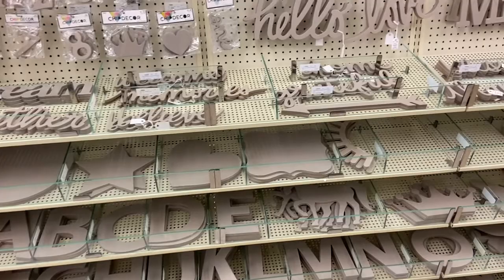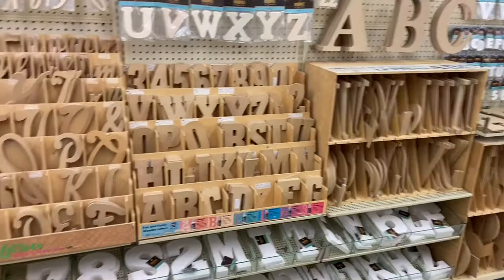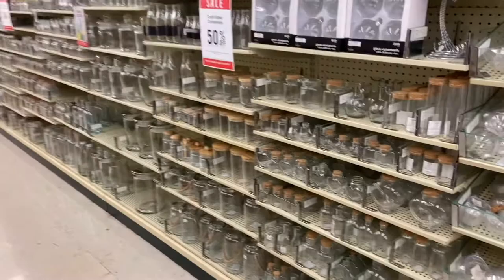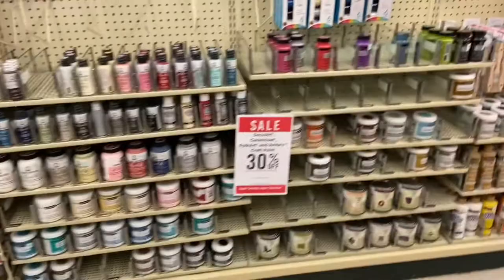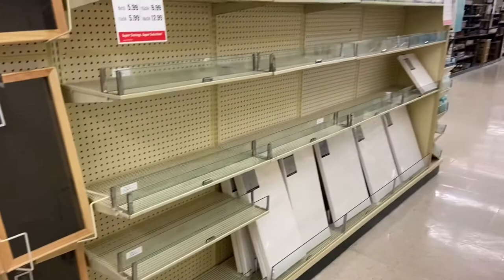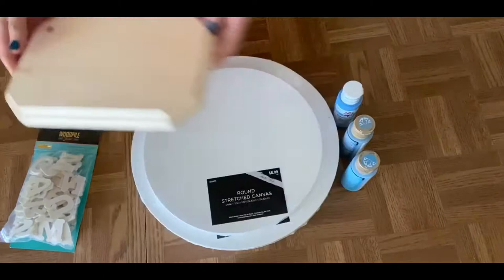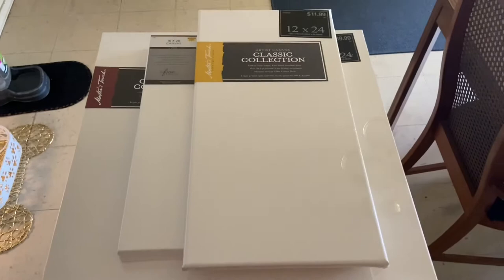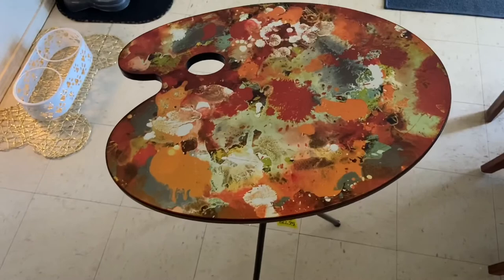Hobby Lobby Shop With Me! | Painting Ideas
Happy Friday! Come check out Hobby Lobby with me as I show you all the possibilities of things to paint. I also show you my fave canvases and paint selections you can choose from. I hope this inspires you to paint something amazing!